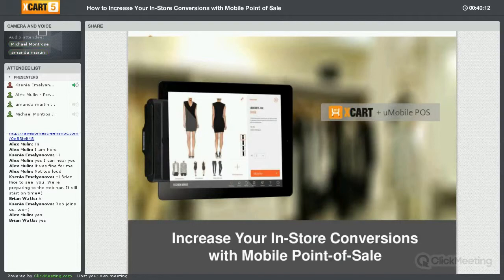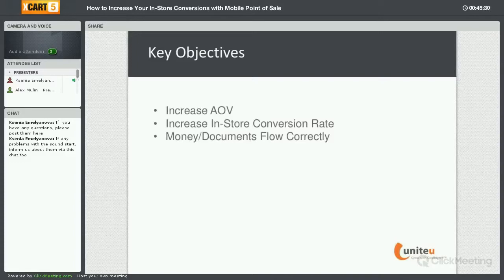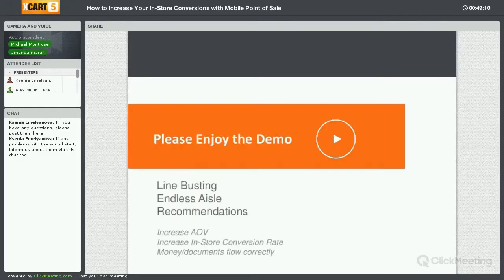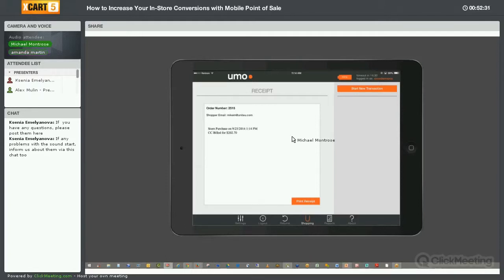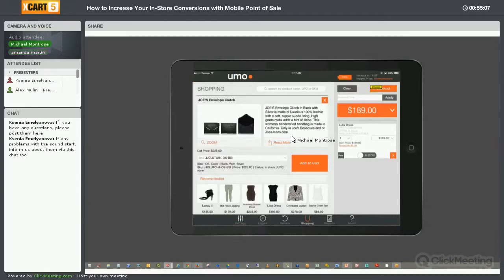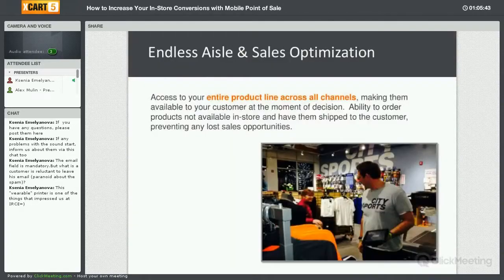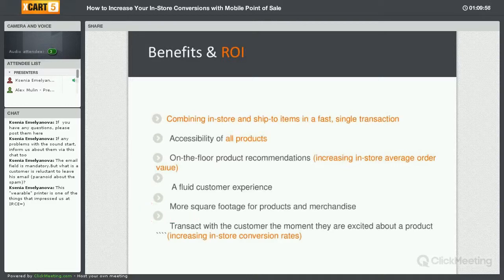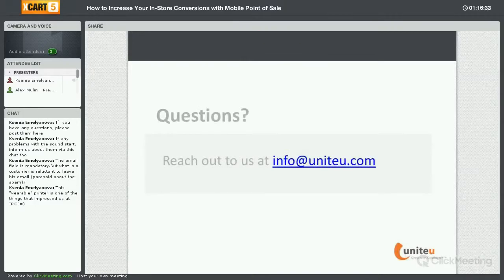Webinar recording: Increase Your In Store Conversions with Mobile Point of Sale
Mobile point-of-sale is becoming one of the most rapidly adopted technologies amongst bricks-and-mortar retailers in 2014. Mobile POS enables retail companies to create a modern and streamlined checkout solution that ensures the best possible customer service.

· On-the-floor product recommendations, boosting average order values.
· Combines in-store and ship-to items into a fast, Unified Transaction™.
· Increase in-store conversion rates. Transact with the customer the moment they are most excited about a product.
· A fluid customer experience, more immediacy.
· Reduction of cash-wrap stations, leaving more square footage for products and merchandise.
· Sales associates are freed to hit the floor and focus on customer engagement.